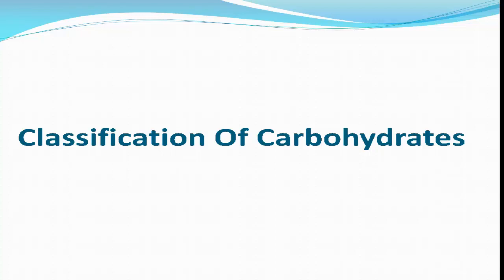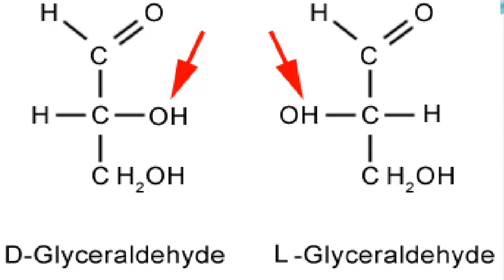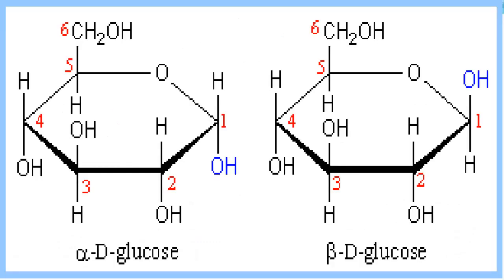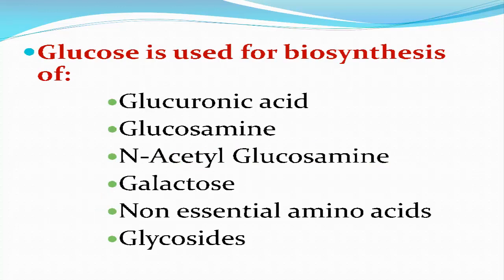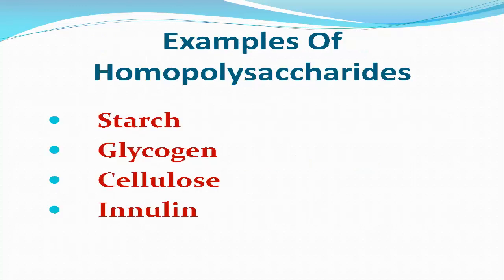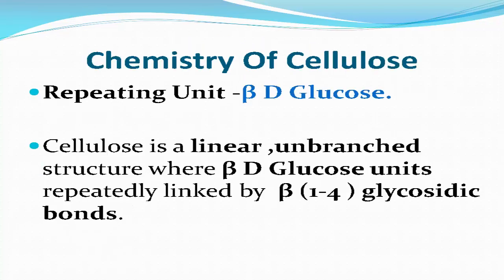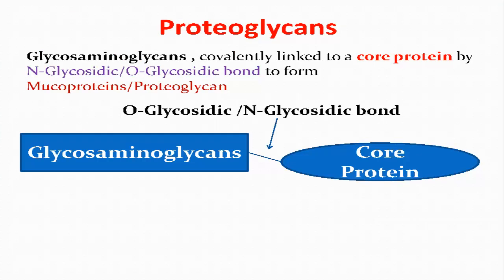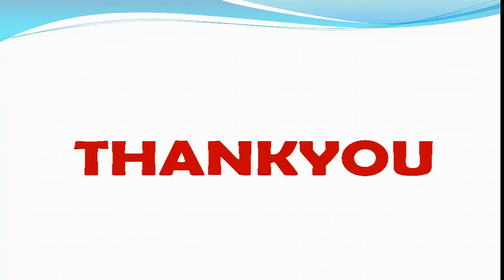Chemistry of Carbohydrates